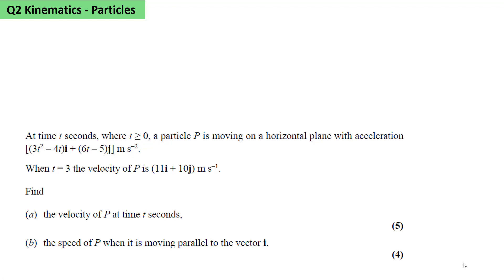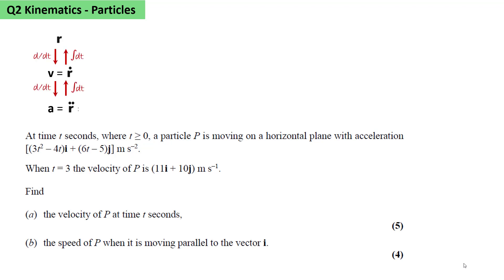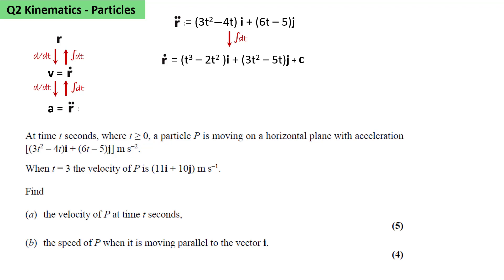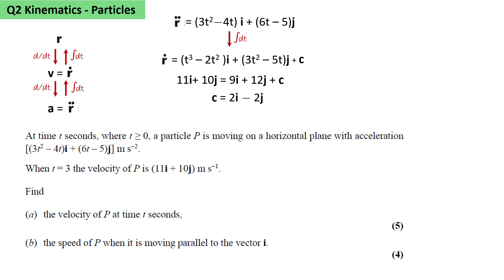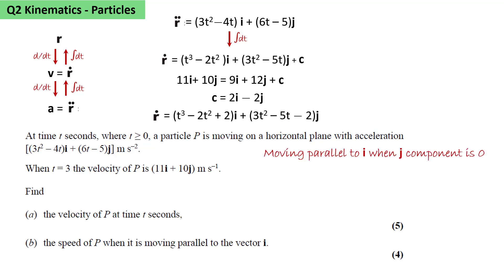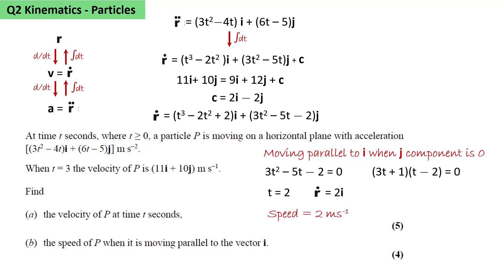A2 Kinetics Q2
Vectors with variable acceleration. Differentiation and integration of vectors.
A2 Mechanics Kinetics Q2 Worked Solution. Edexcel A2 Mechanics.
Solution to question in A2 Mechanics Revision booklet
Or join Google Classroom code  6en4gt7 to get access to A2 Mechanics Workbook of questions organised by topic. Each problem will have an associated solution video.